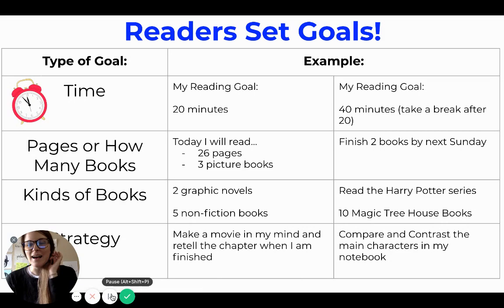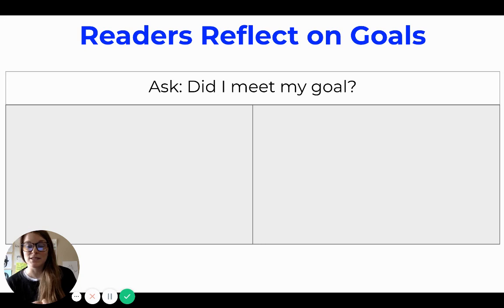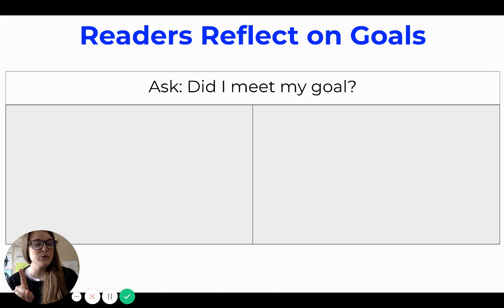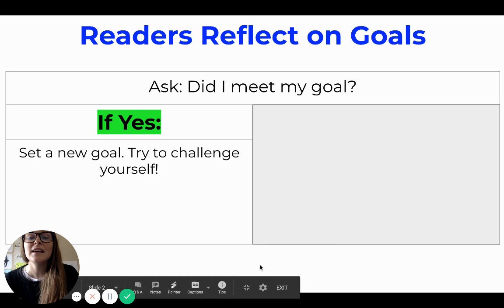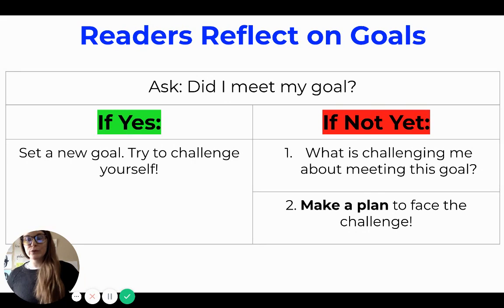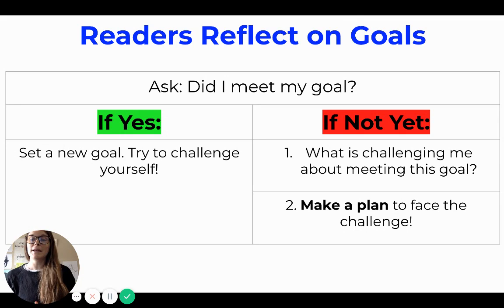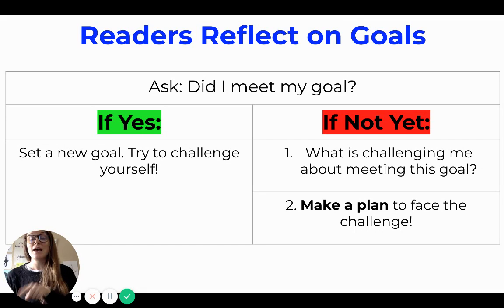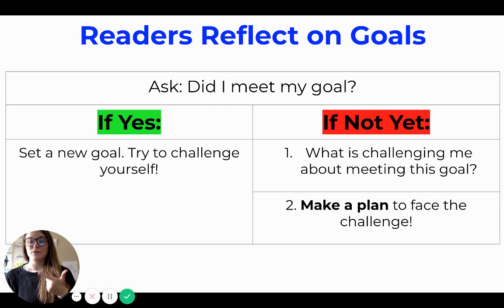Reading Goal Reflection